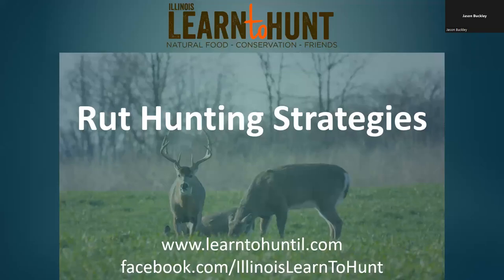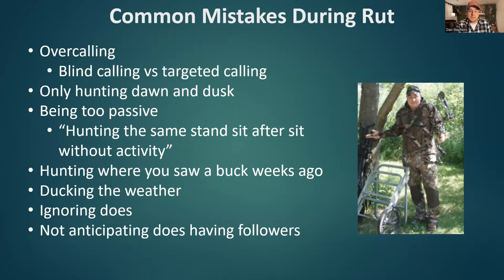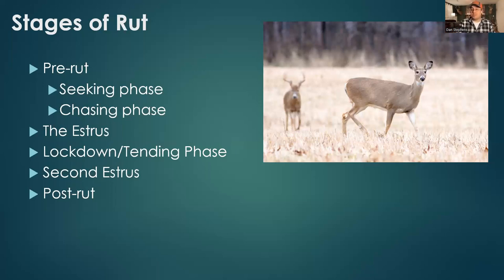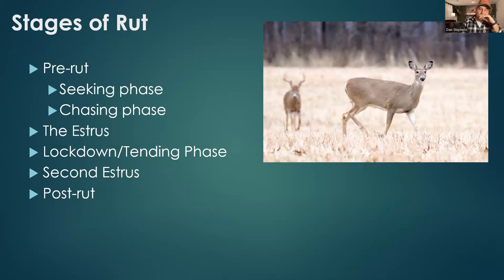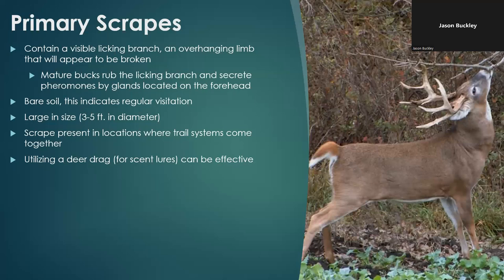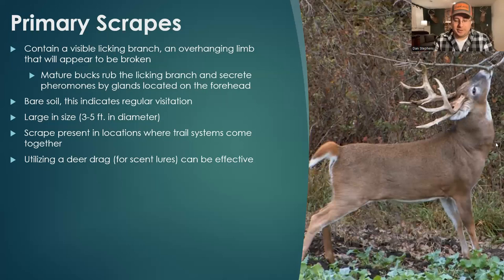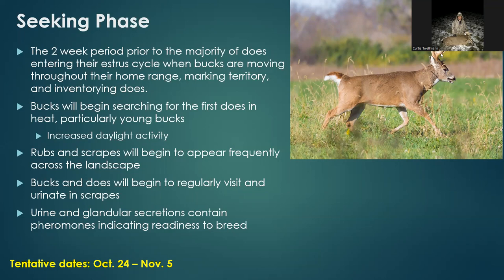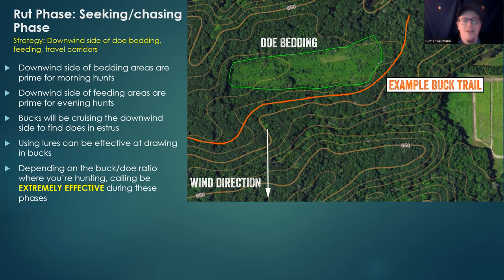LtH Webinar: Deer Rut Hunting Strategies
This video is a recording of an Illinois Learn to Hunt's Webinar.

It is never too late to learn how to hunt.

The University of Illinois' Illinois Learn to Hunt program provides FREE educational content, training webinars, and workshops to teach ADULT participants how to hunt deer, turkey, squirrels, pheasants, ducks, geese and other game.